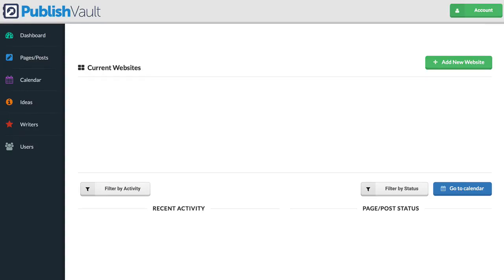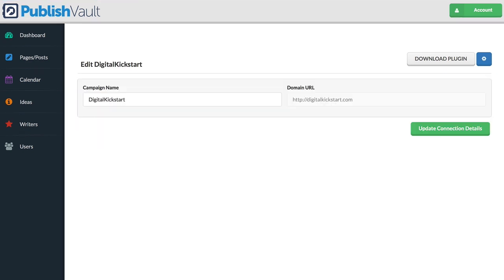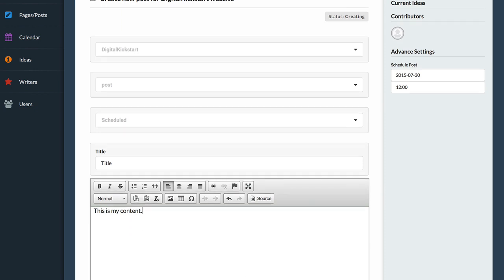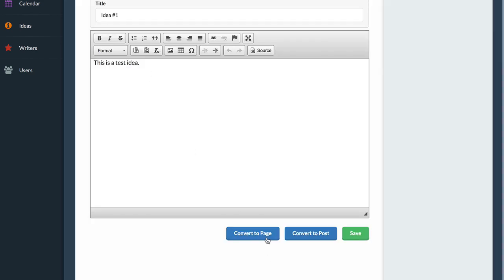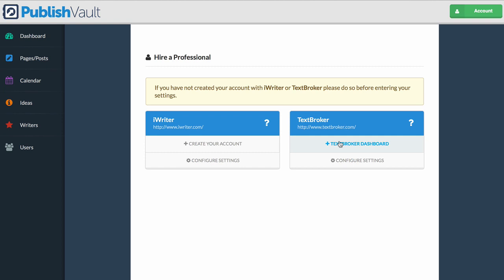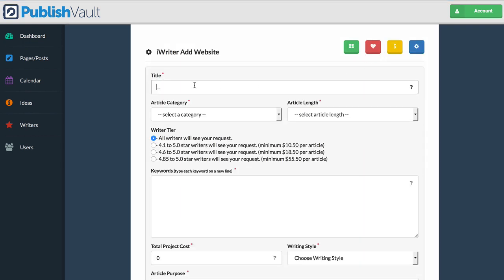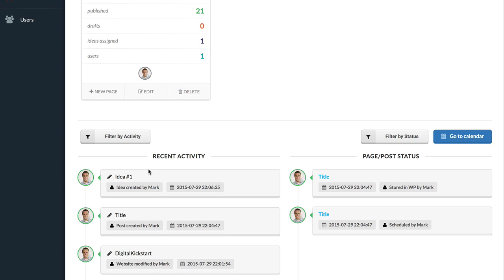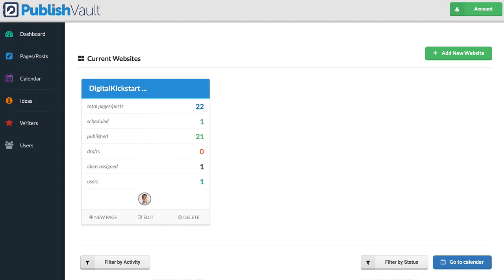PublishVault - Demo Video